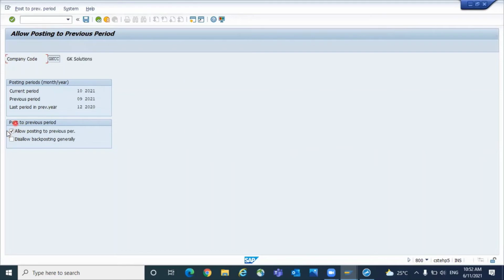SAP Real-Time discussion on the Concept of allowing posting of Goods Movements to previous period